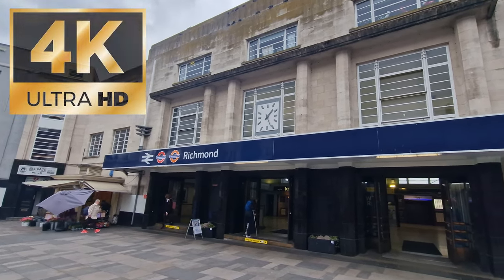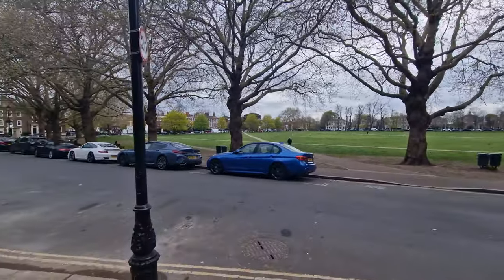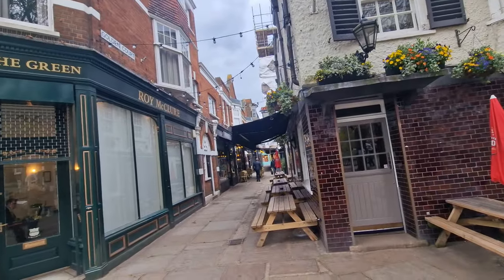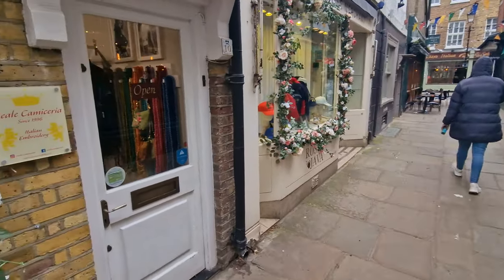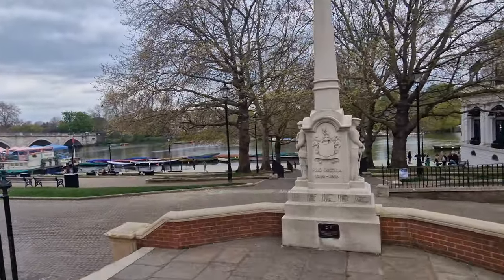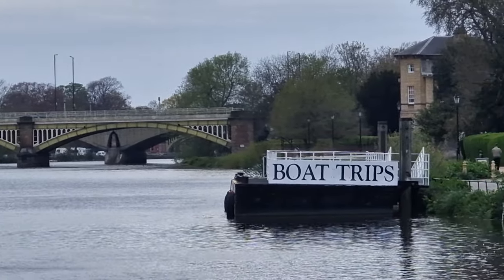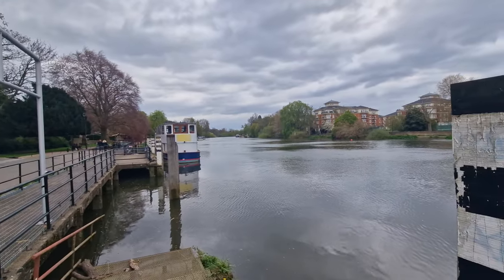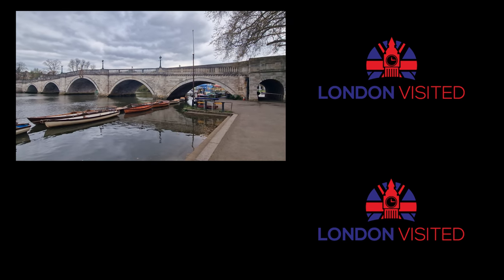Richmond upon Thames: A Regal Destination with a Fascinating History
In this video we go to the end of the District Line and visit Richmond On Thames to see what is there and also find out its history.

Join us...

0:00 Welcome to the video
0:32 Brewers Lane
1:30 Richmond Green
3:59 Paved Court
5:04 Old Town Hall
5:39 The Thames